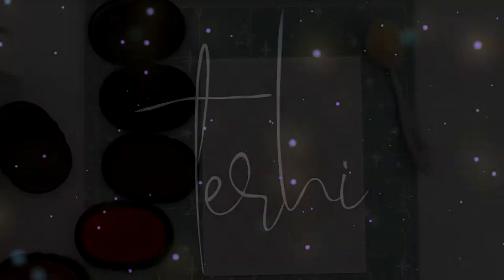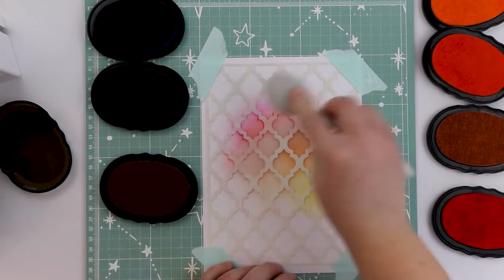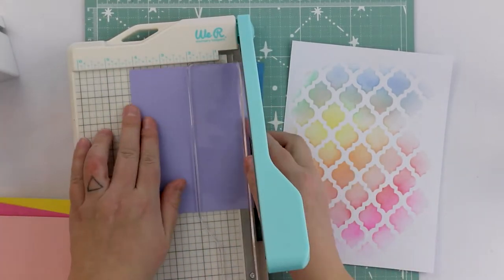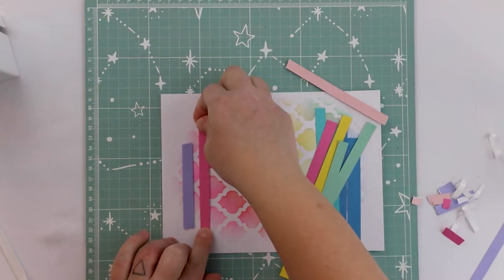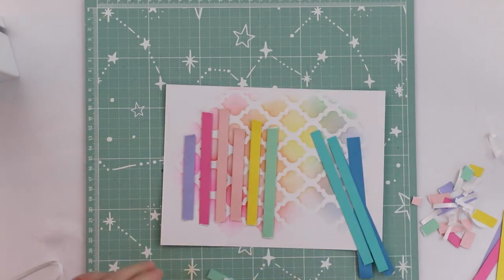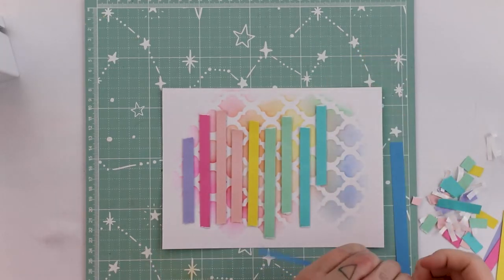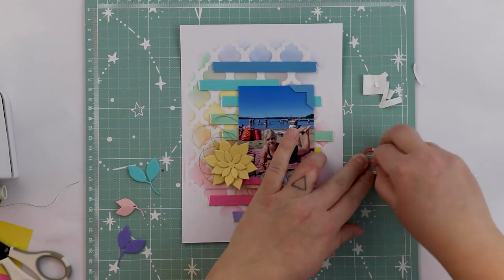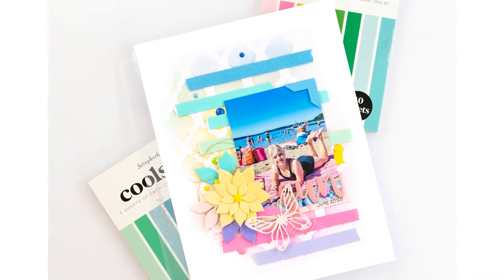The easiest page for your scrapbook album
Hey! My friends from @scrapbook send me some things to play with and I created an album full of memories from last summer. Here in this video I'm happy to show you how I created all the backgrounds for my pages. Easy and fun :)